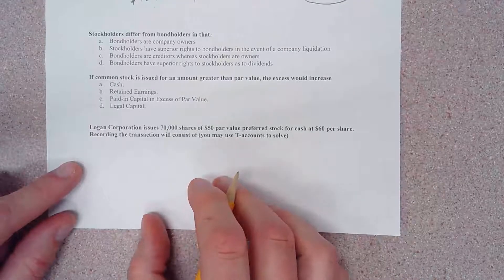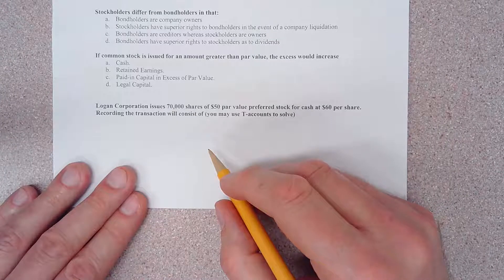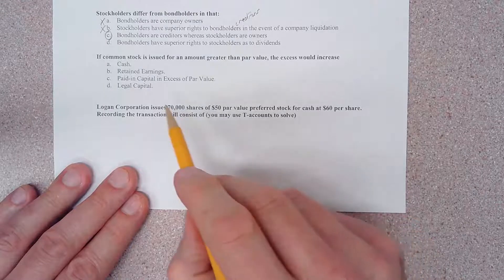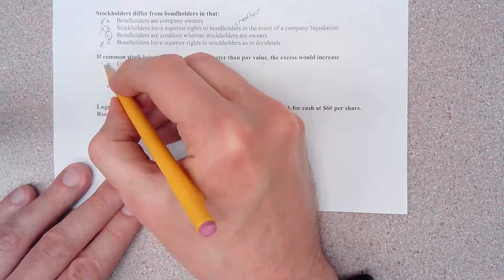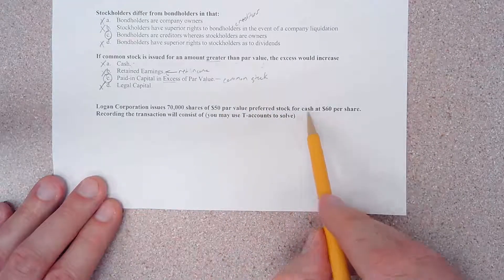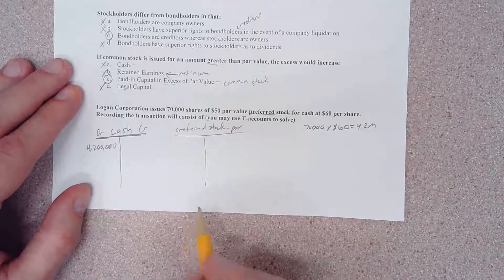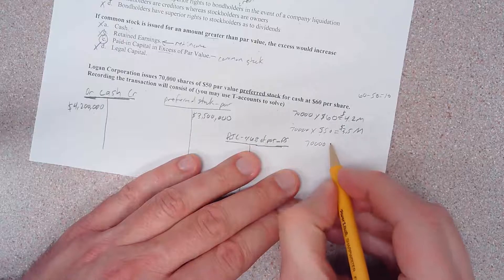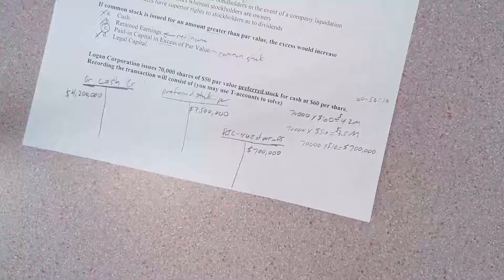stocks vs bonds & Paid in capital excess of par